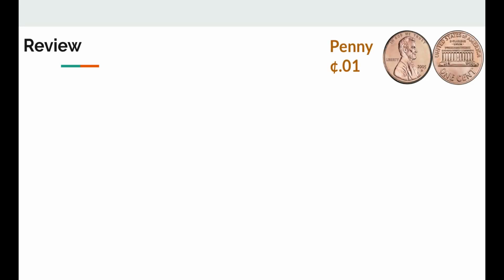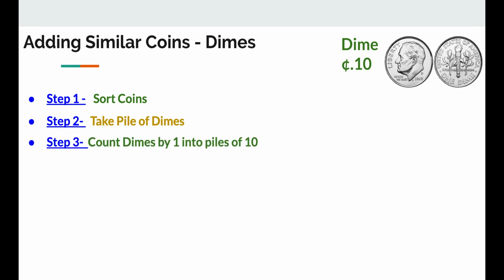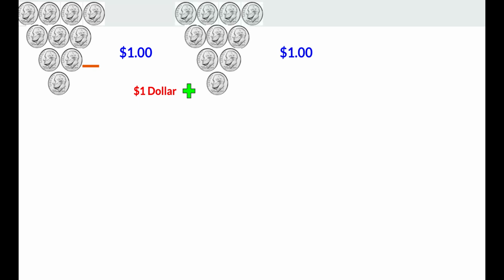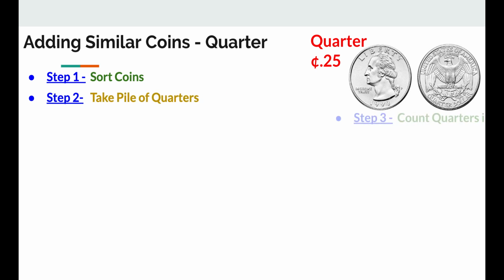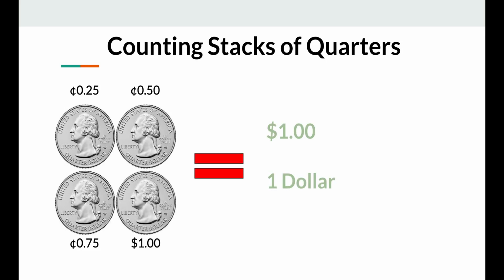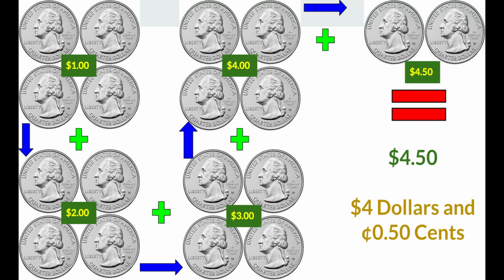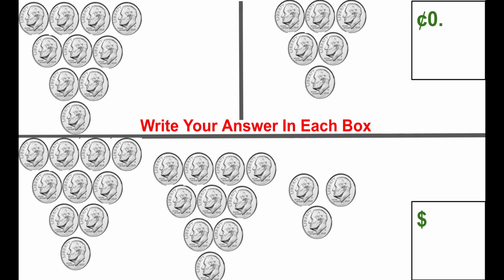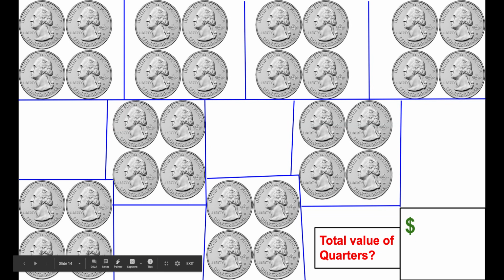Adding Similar Coins Pt 2 Dimes & Quarters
In today's Life Skills video we work on adding similar coins, Dimes & Quarters. We start with a quick review of previous lessons before working with Dimes & Quarters. After the lesson, the Student Practice assignment is reviewed.